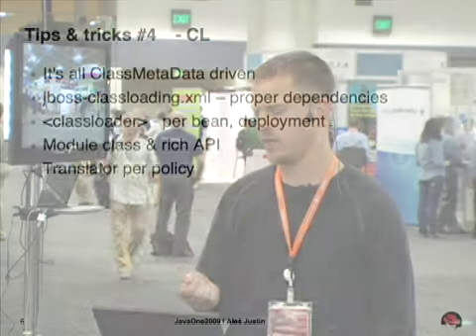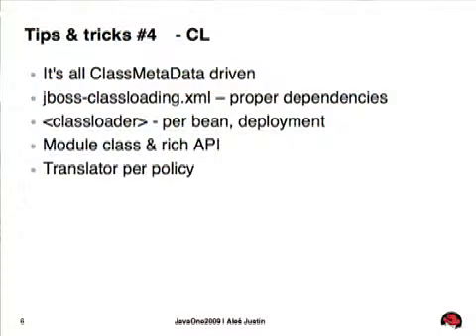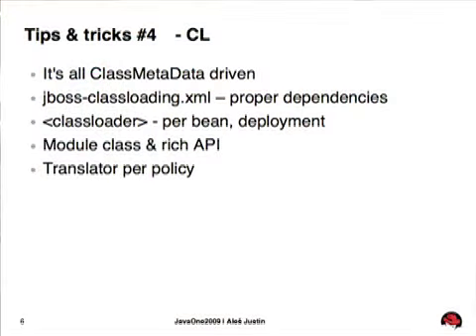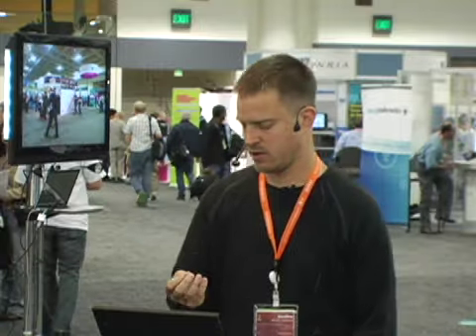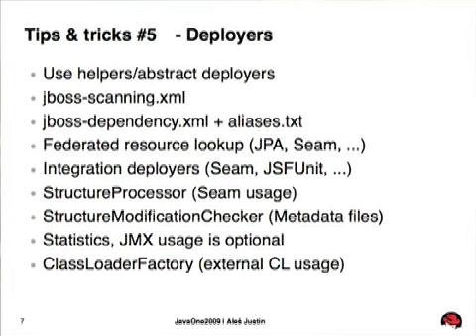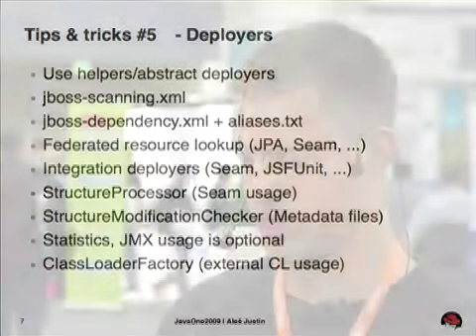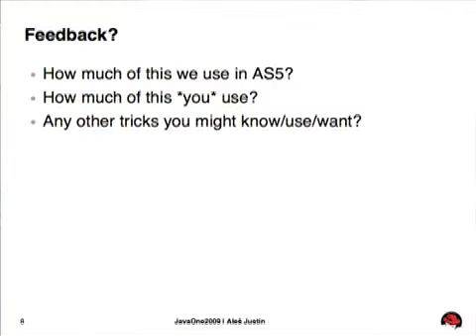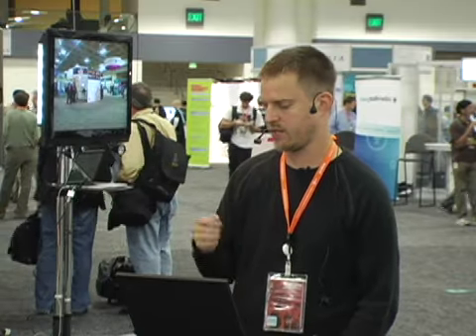Jboss_MICROCONTAINER_OPTIMIZATION_Part_2/2